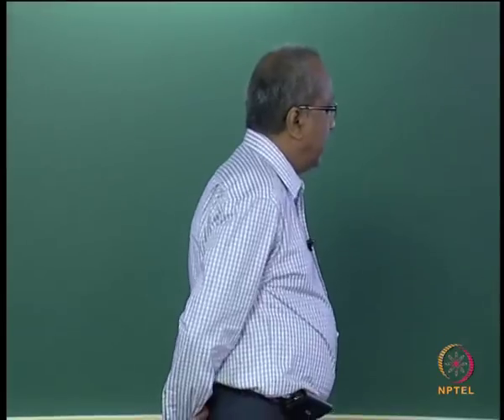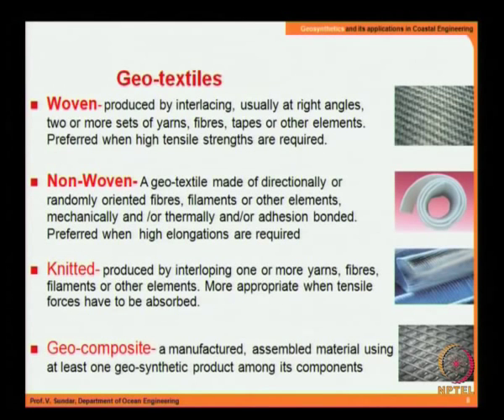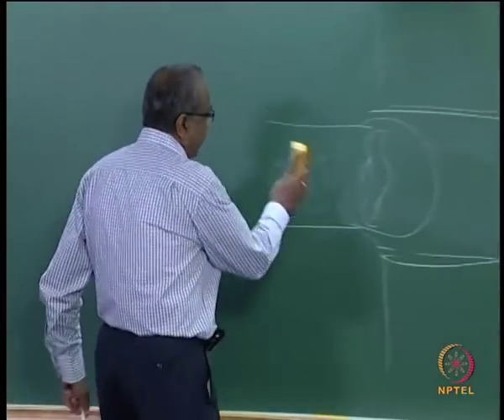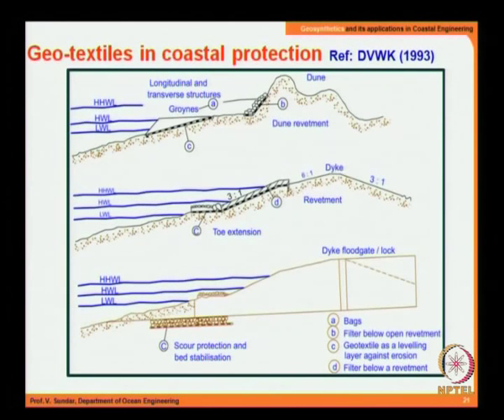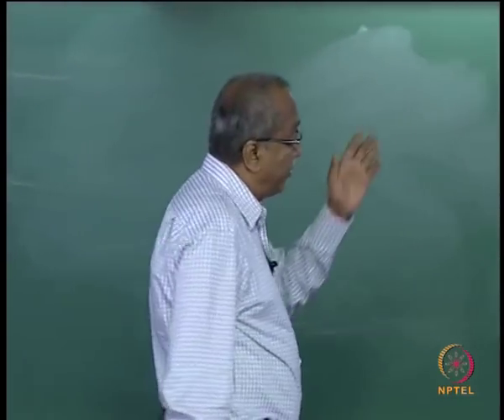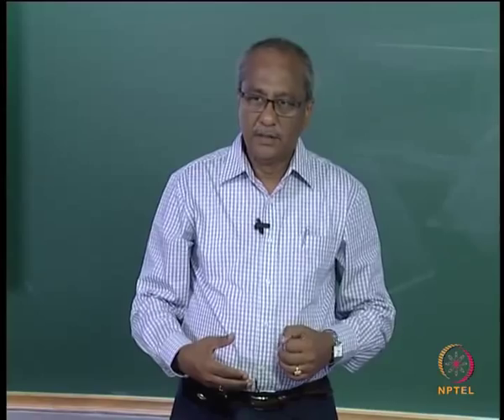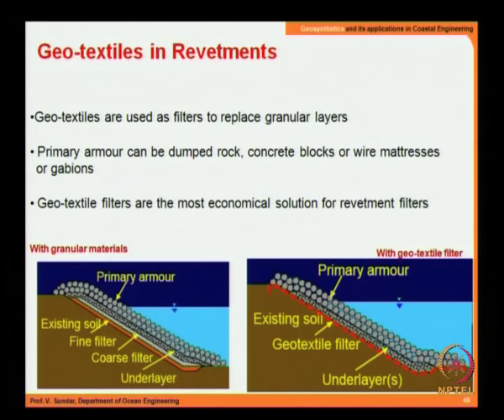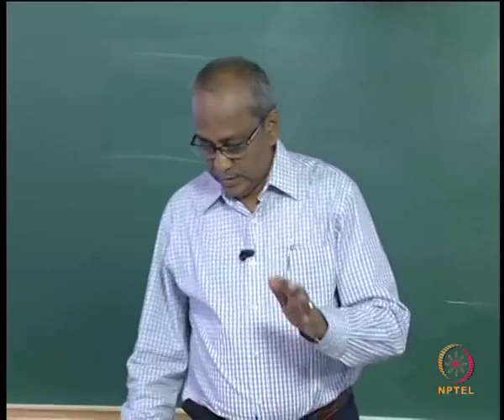Mod-04 Lec-25 Geosynthetics - I